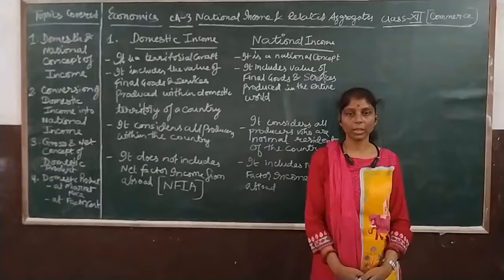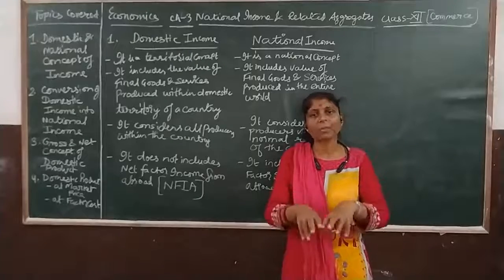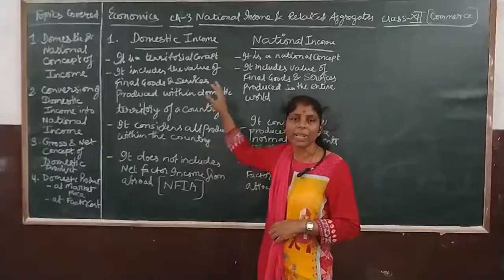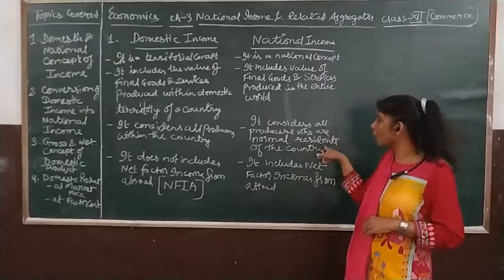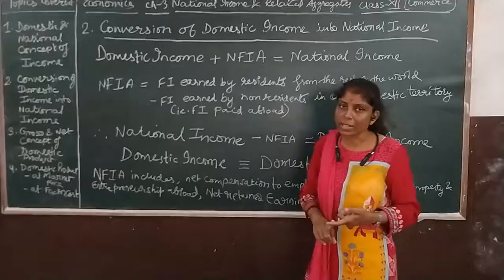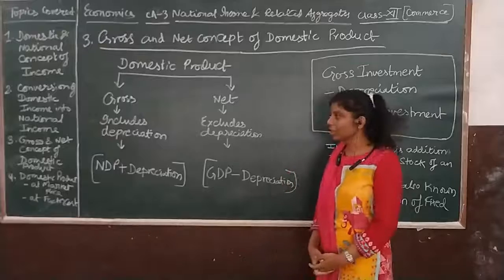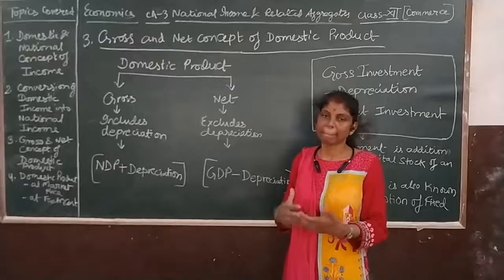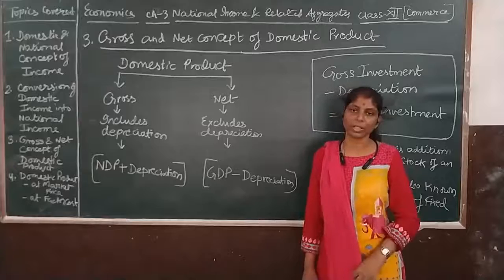Class- 12th / Economics ( National Income & Related Aggregates - Lecture 3 )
CLASS - 12th
Sub - Economics
Chapter Name-( National Income & Related Aggregates - Lecture 3 )
R.R.B. GROUP OF SCHOOLS
R.R.B. Convent School
R.R.B. Public School